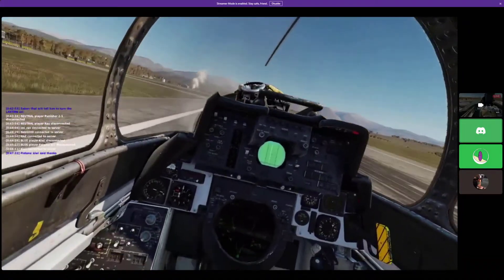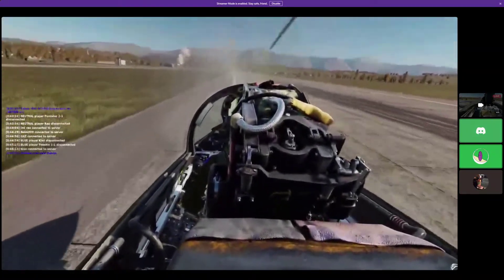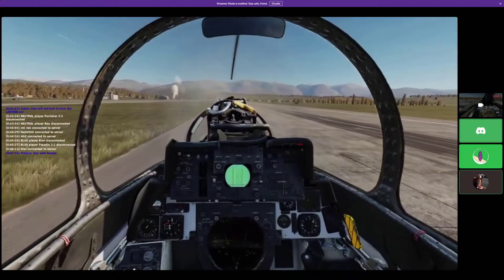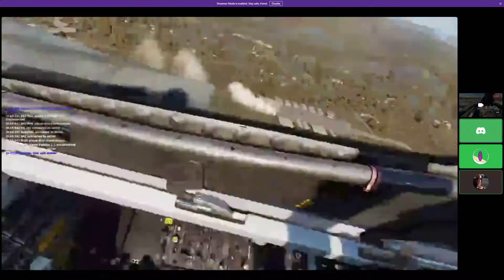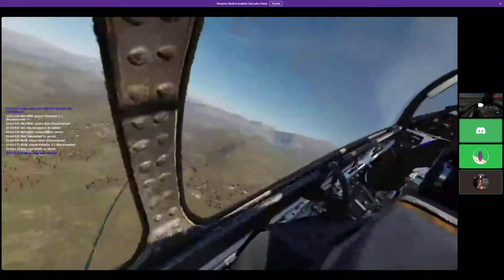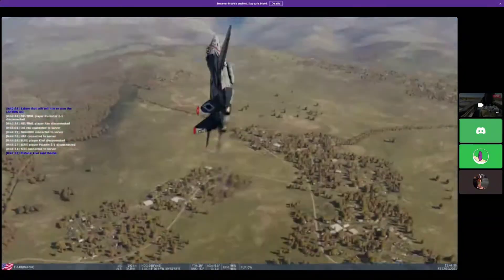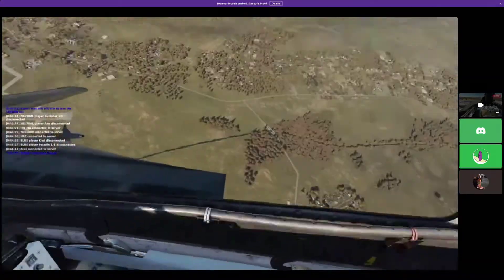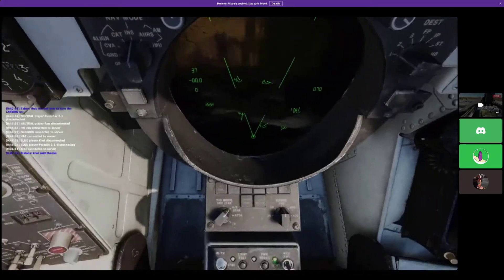Just DCS things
Watching my friends play DCS and this happened